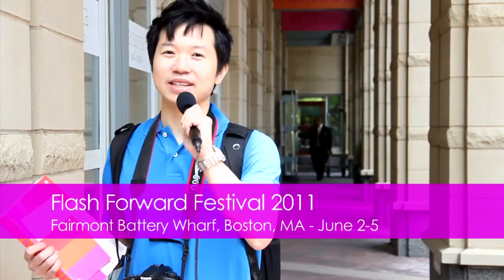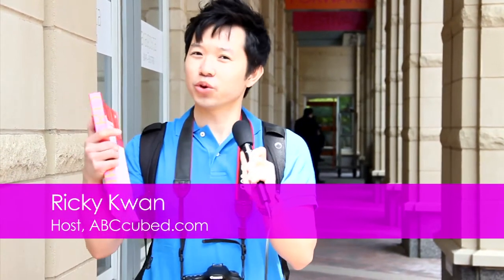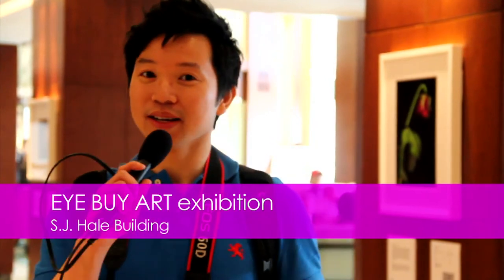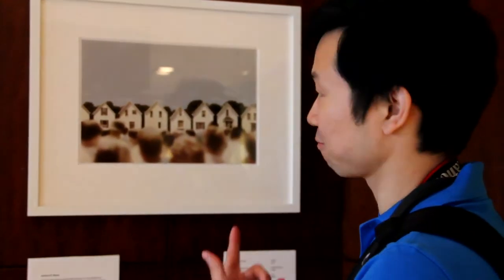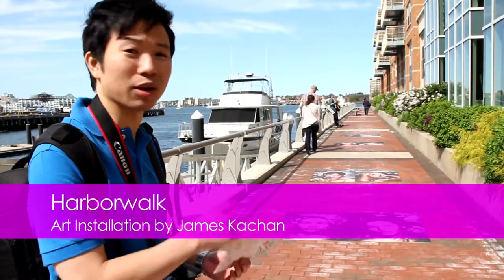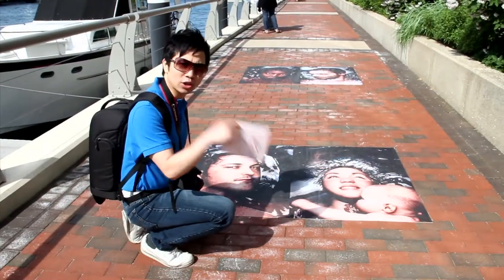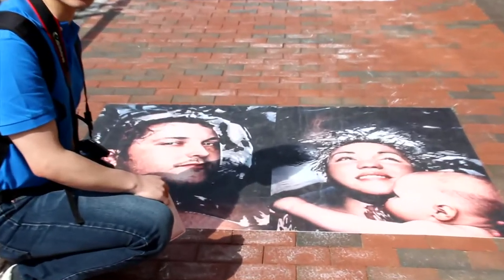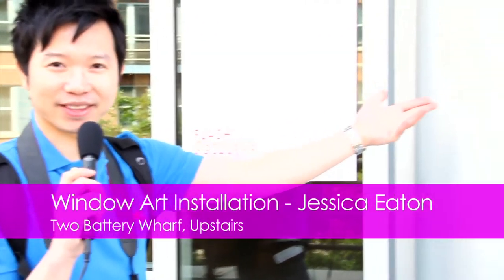Flash Forward Festival Boston 2011 Overview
This past weekend, we went to check out the free public event, Flash Forward Festival 2011, which was held in Boston, MA from June 2-5 at the Fairmont Battery Wharf Hotel. It showcased work from emerging photographers from Canada, the U.K., and the U.S., and we decided to document our tour.

Produced by:
ABCcubed.com

Ricky Kwan
Alan Kwan
Boyd Law

Host: Ricky Kwan

Camera/Edited by: Alan Kwan